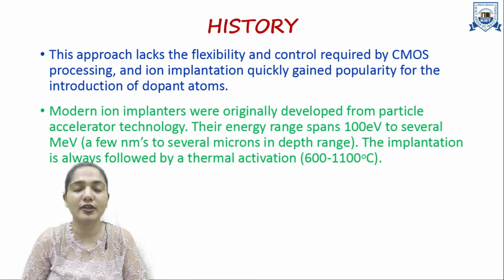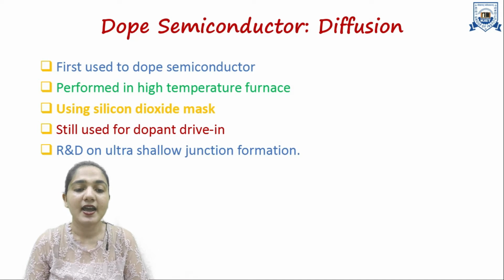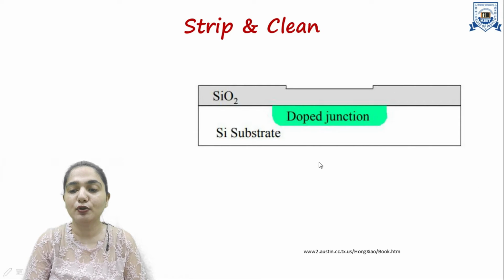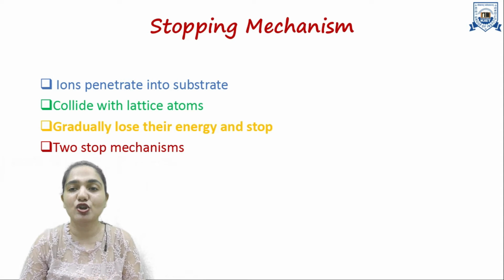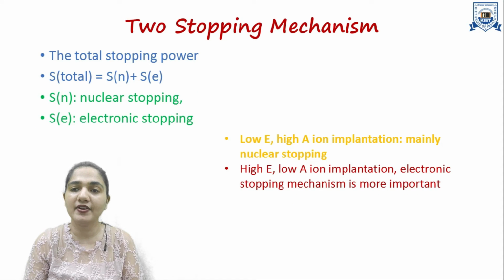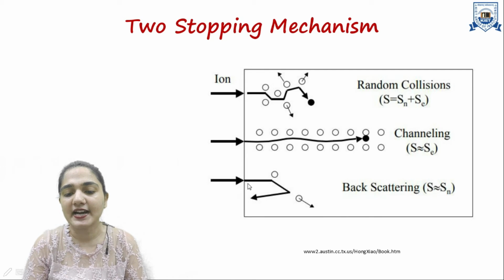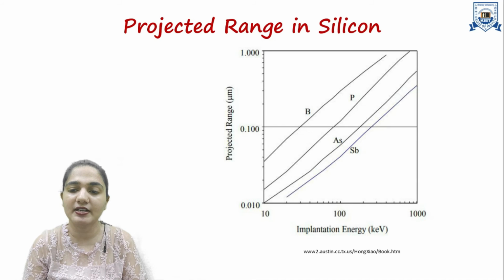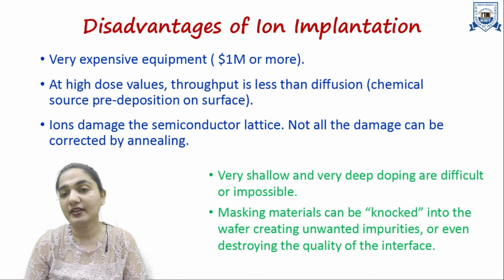Ion implantation- Introduction | VLSI Technology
B.TECH 5Sem | VLSI Technology | Ion implantation- Introduction